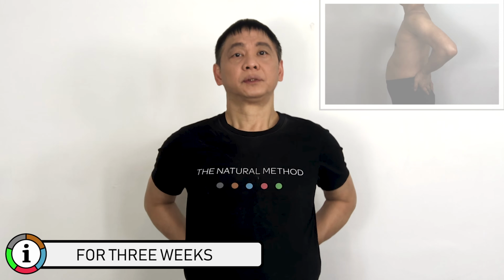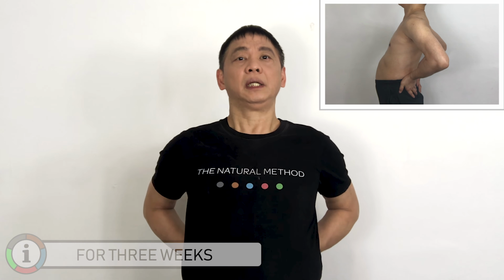How to FIX Spine Inflammation from Ankylosing Spondylitis in just 4 minutes!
How to get rid of inflammation in your spine from Ankylosing Spondylitis

🎁 [FREE CASE STUDY] - How I Get Rid of Chronic Congestion and Breathe Better:

Ankylosing spondylitis is a type of arthritis that mainly affects the back, by causing inflammation in the spine.

This can make your back, rib cage and neck stiff and painful.
The inflammation can also make the body to produce more calcium around your bone of the spine.
This made  the bone to be thicken and can cause your back and neck to be more stiff.

Symptoms:
1.Stiffness in the lower back.
2.Pain in the back.
3.Breathing difficulties.
4.Back pain in the night.
5.Pain in the butt.

The massage techniques and exercises in this video will help you to reduce any inflammation in your lower back area.
Relaxes the muscle and tendons to increase blood flow to the area.

Do this 2 times a day for 3 weeks.